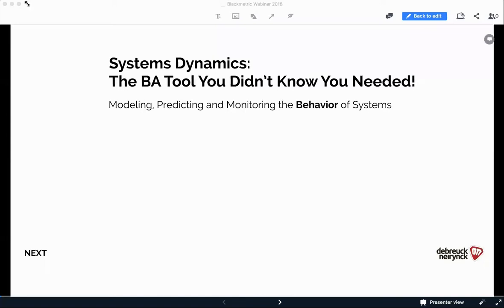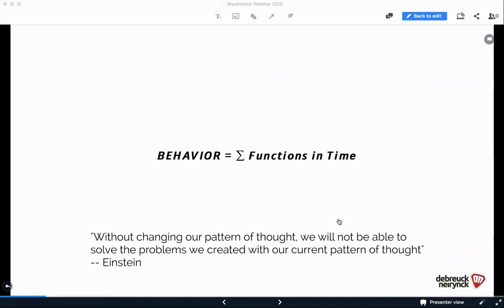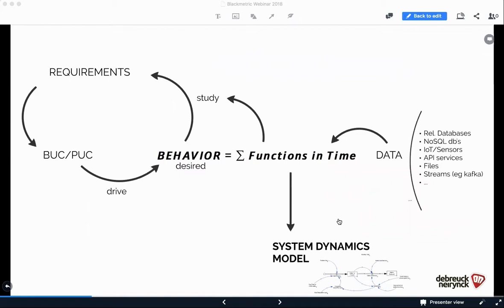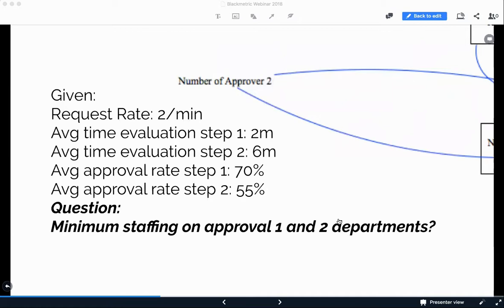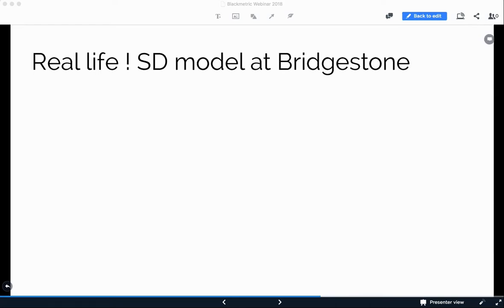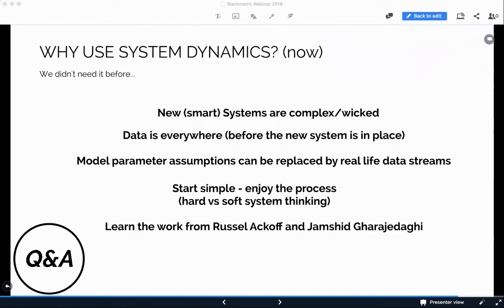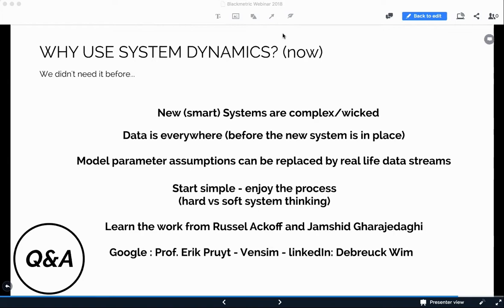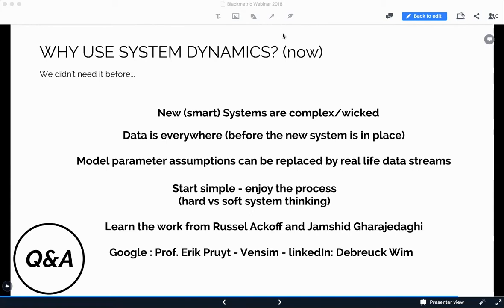Systems Dynamics: The BA Tool You Didn’t Know You Needed! With Wim Debreuck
How to use a pre-software-age science in new-school software-design where data is everywhere and cheap.

System Dynamics is a modelling technique from the 1950s, used to understand dynamic complex systems. In combination with current streaming data architectures, the technique morphs into a prediction engine/real life monitoring system.

In the talk we’ll cover:

What System Dynamics is and its value in today’s Business Analysis & Application Design
The difference between process-design model and equivalent process-behaviour model
Benefits to a BA in using process behaviour models.
The difference between model-simulation, monitoring, and prediction
The concept of SD model patterns – “The MSB-project”
This webinar will also explain the difference between linear and non-linear event-streams, and how to incorporate them both into a model.

A key takeaway from this session will be to try to not only design/model ‘a process’, but also to model the ‘behaviour of a process’. Something that is most often left to the helpdesk in a post-production-release era.